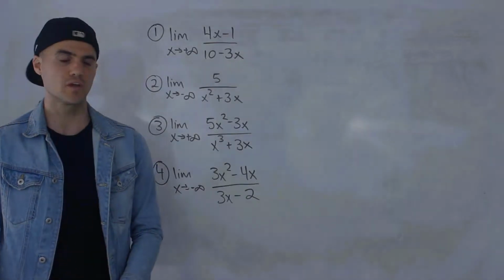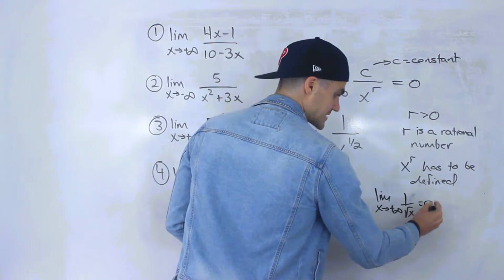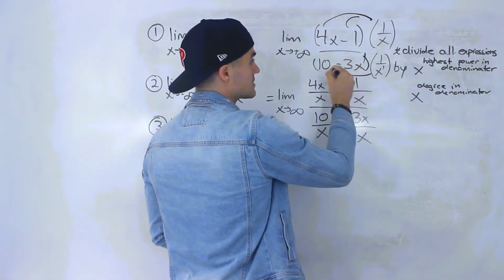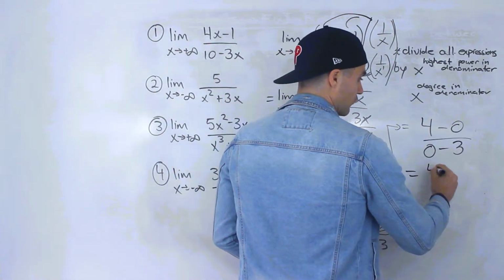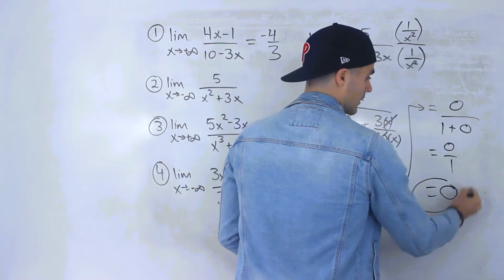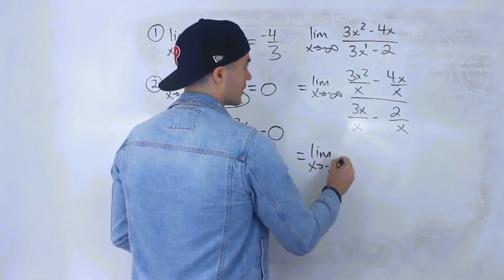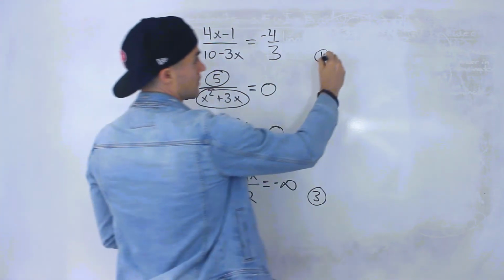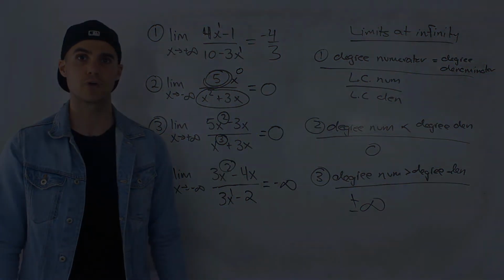CALC 1000 (Western University) - Limits at Infinity Example 1